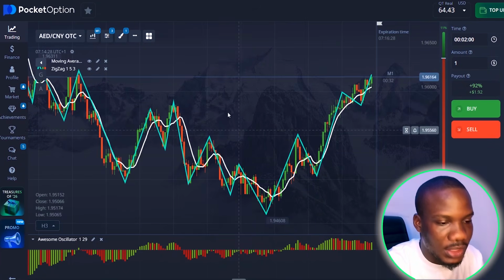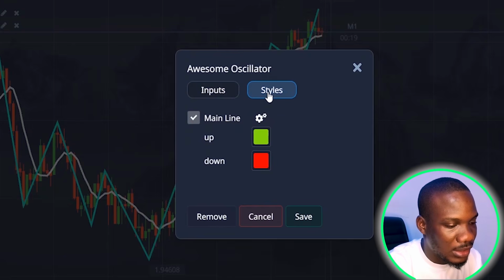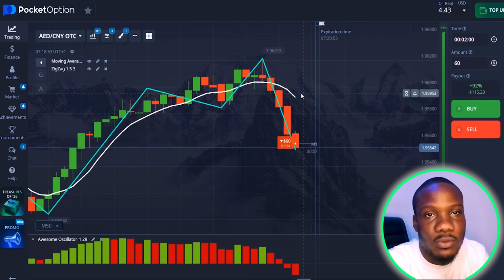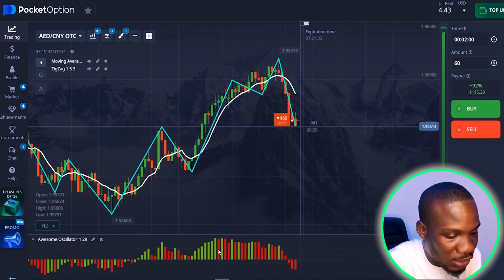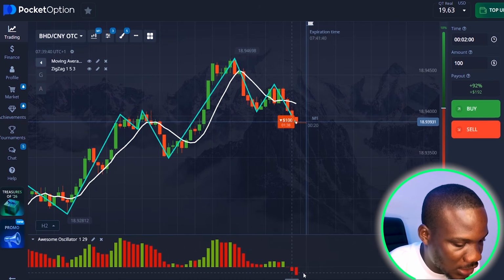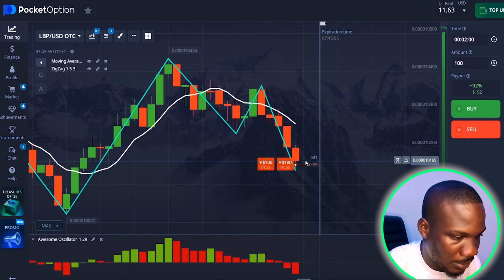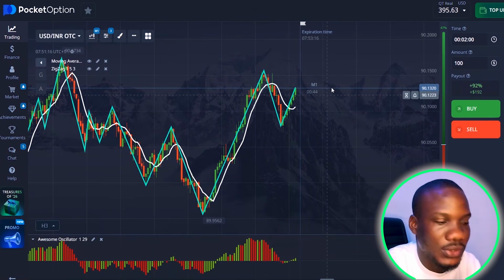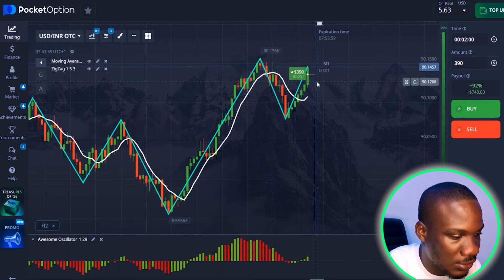I Wish I Knew This Powerful OTC Strategy | Easiest Binary Option Strategy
Hello friends, my name is Michael and this is a backup Channel for FlipSpark Trading. In today's video I will show you a trading strategy that does not require complex technical knowledge or understanding of a lot of indicators. The main charm of the strategy is its simplicity and accuracy using just three indicators: Moving Average, Zigzag and  Awesome Oscillator. I also set 1 minute candles and a position opening time of 2 minutes.

By clicking the links or watching this video, you agree to the following:

Binary options trading involves high financial risk and can lead to the loss of your money. Before trading, check the laws and regulations in your country. In some regions, binary options may be banned or considered gambling. If your country does not allow platforms like PocketOption or similar brokers, do not use them.

🇺🇸 Important: According to CFTC rules, traders in the United States are prohibited from trading binary options.

You take full responsibility for your actions. Never trade with money you can’t afford to lose or if you're facing financial difficulties. I do not recommend trading with any broker.

⚠️ Beware of fake accounts using my name or videos to scam people. I don’t sell anything and I never message people privately.